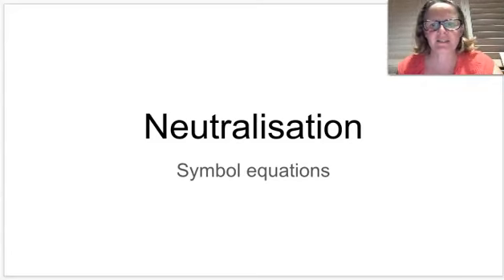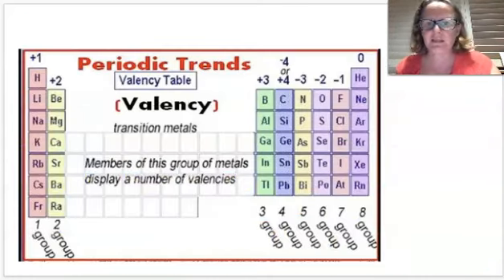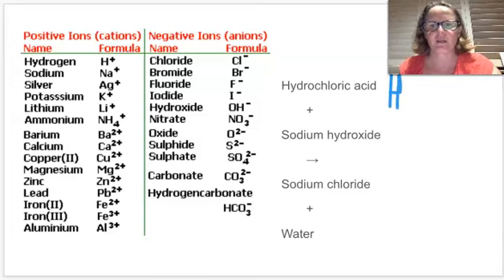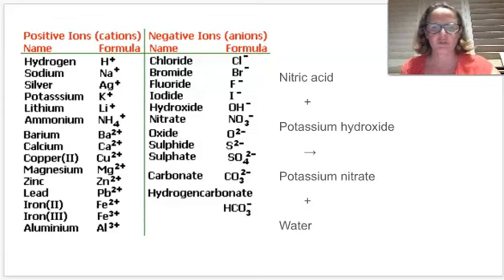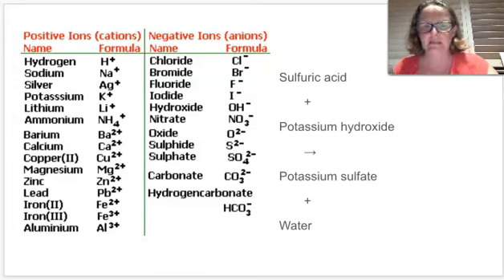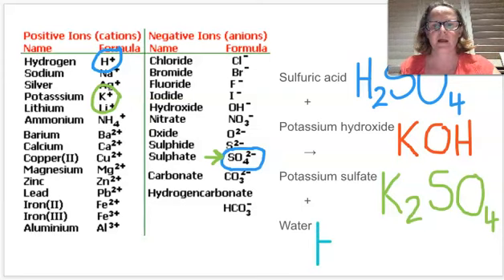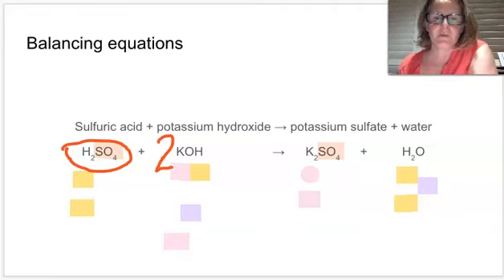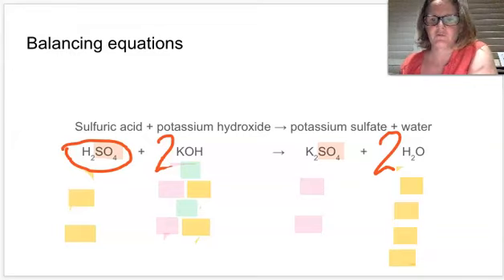Writing neutralisation symbol equations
This video is a tutorial for how to write the molecular formulae for acids, bases and salts. The final example also explains one method of balancing symbol equations.